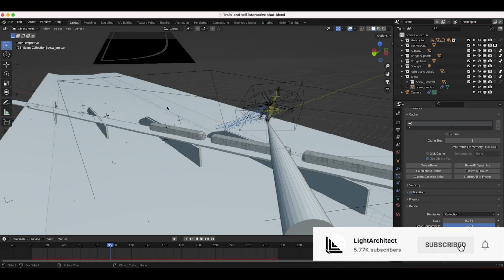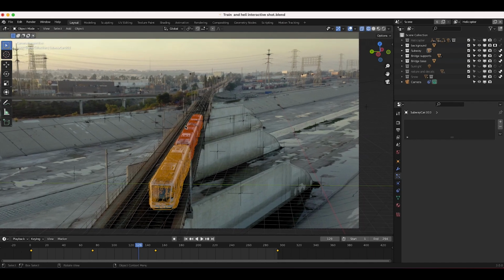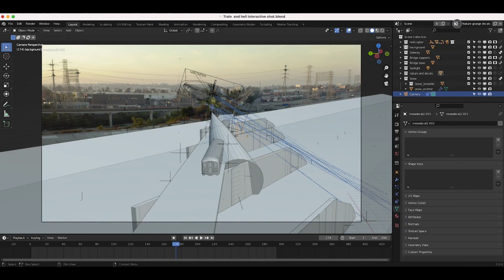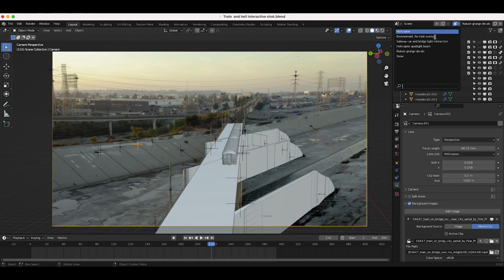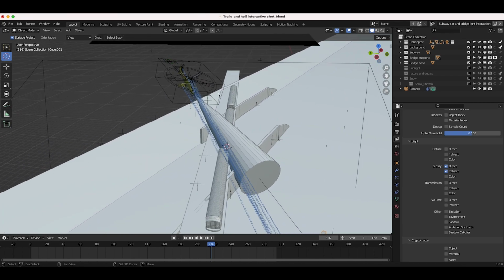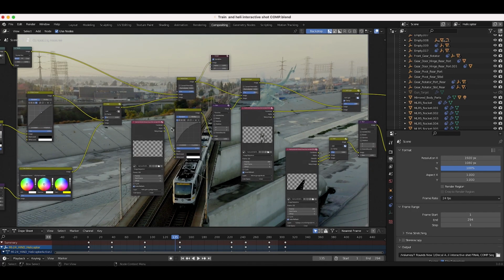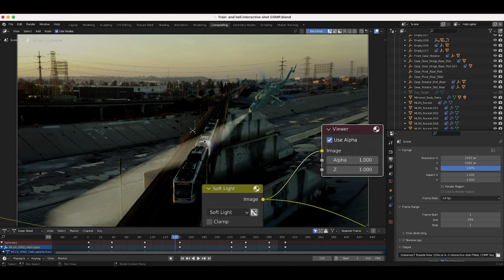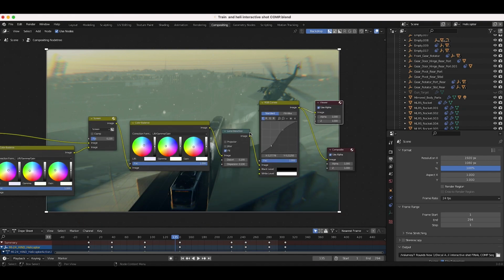Searching Helicopter VFX: Walkthrough in Blender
📌OUR BLENDER ADD-ONS BELOW👇
Hey Everyone. This video is our Blender 3d VFX walkthrough of a CGI helicopter added to a live action shot. The goal in addition to adding the helicopter was to add some interactive CG to the environment like the volumetric spotlight that interacted with the train as well as the misty environment and decals we added with our new Texture Stamps add-on. Enjoy and let us know what you would like to see next on the channel!